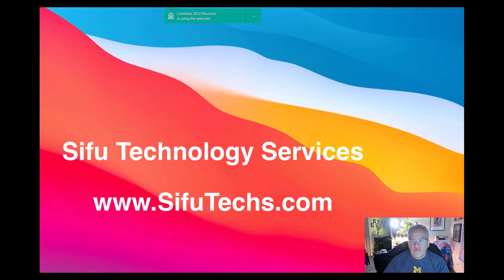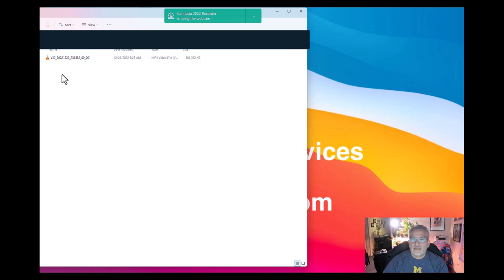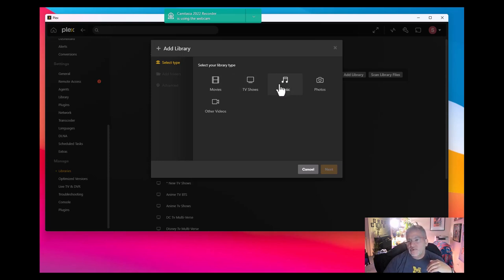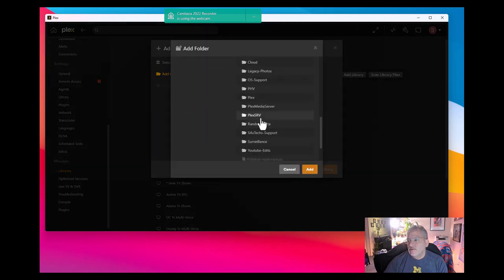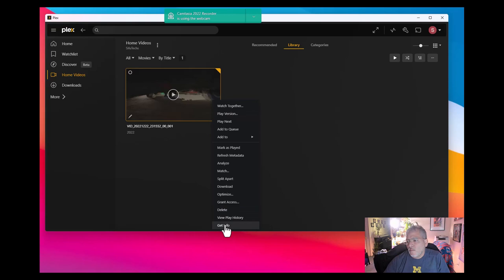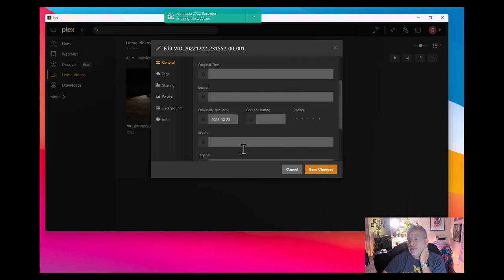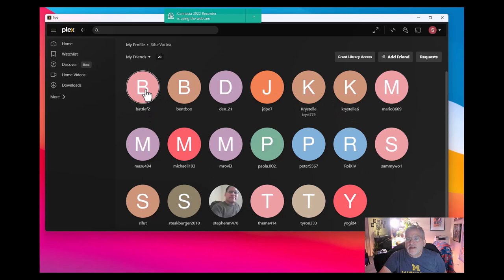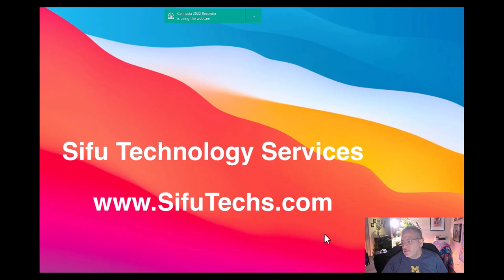2022 4K - How to Add Home Movies to Plex Server Shows Naming File - SifuTechs.com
Also, on Instagram for Live Viewing of what xKGlowcar / SIFU APPA yip yip looks like.

► GLOWCAR / SIFU APPA yip yip Build -
Insta360 x3
Apple iPad Air 5G
xKGlow Rock Lights

SifuTechs.com
xKGlowcar.com
iOSGenius.com
RVTechGenius.com